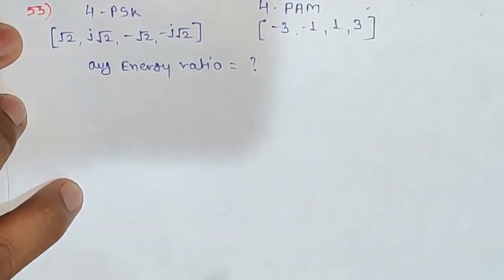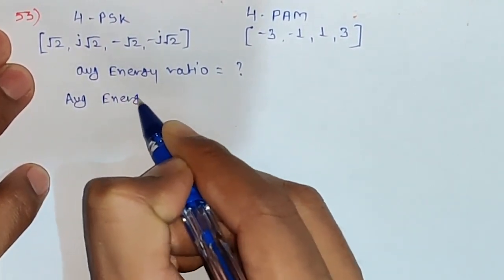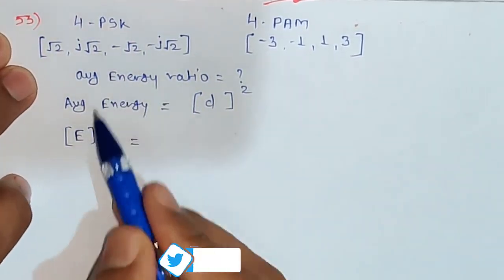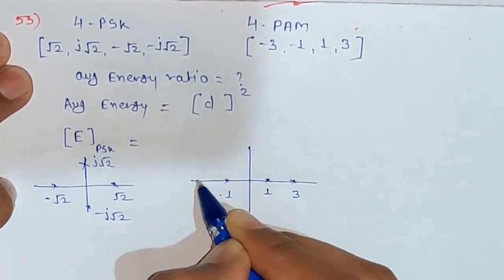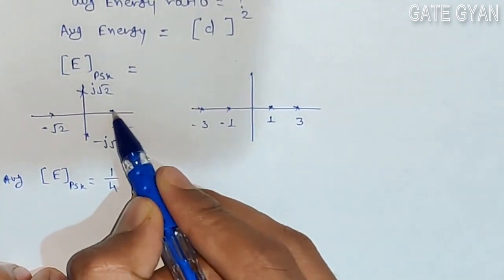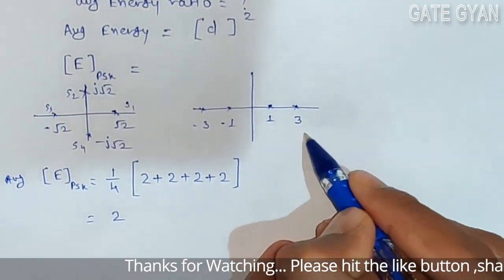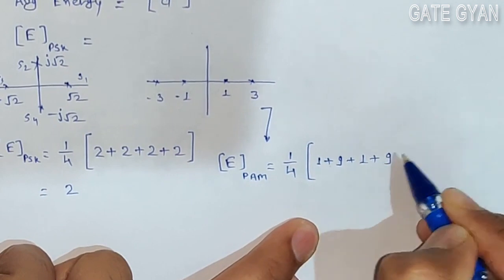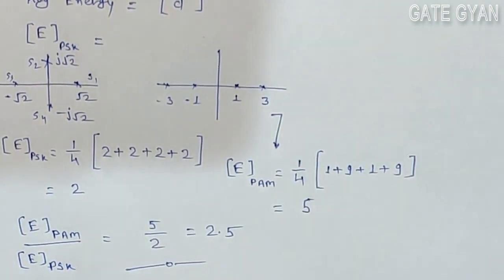ISRO 2018 Solutions Electronics |Question 53 Set-A |ISRO Previous Year Paper| ISRO SERIES| GATE GYAN